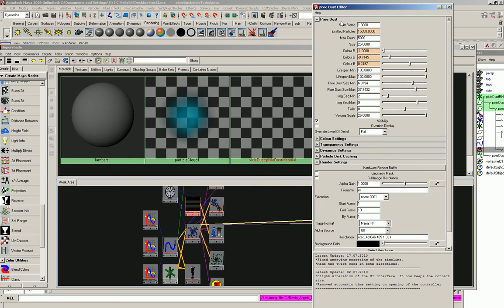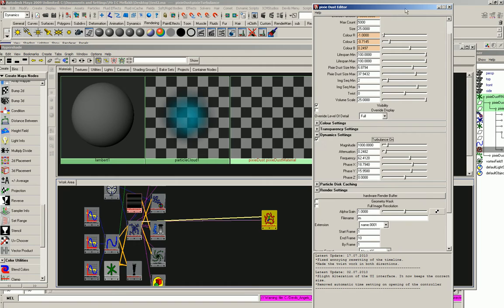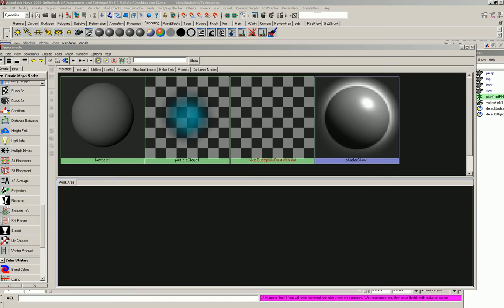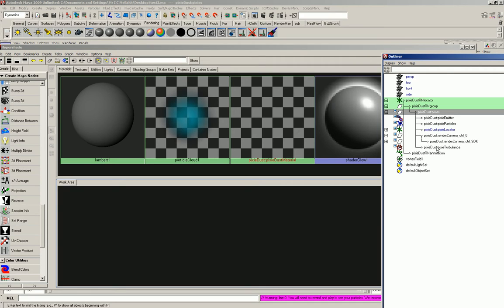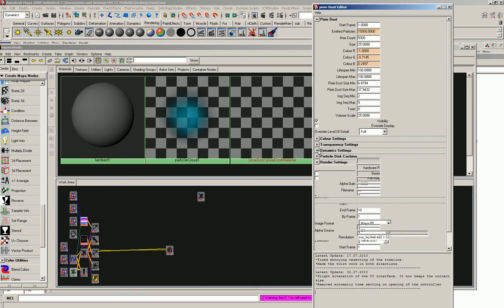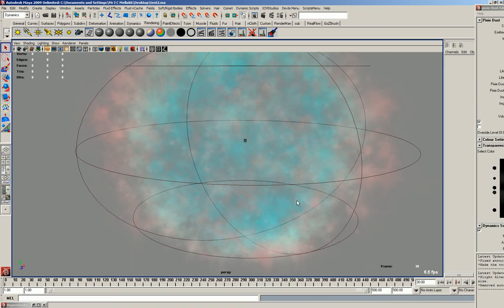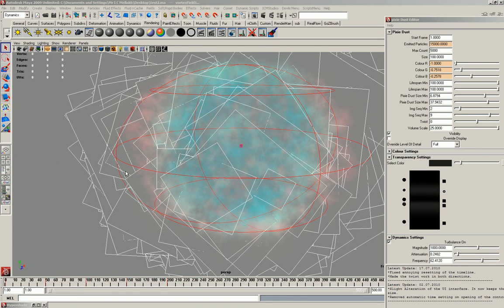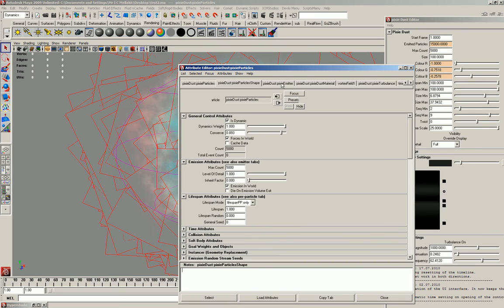Pixie Dust Controller and tweaks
A few extras on the pixie dust controller and some interesting ways of using it :) Check out the films progress